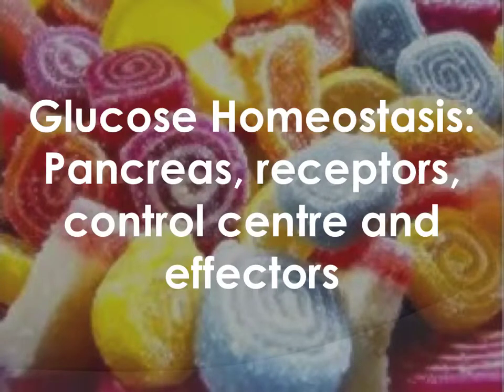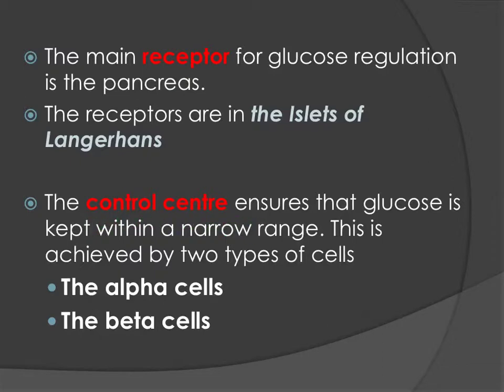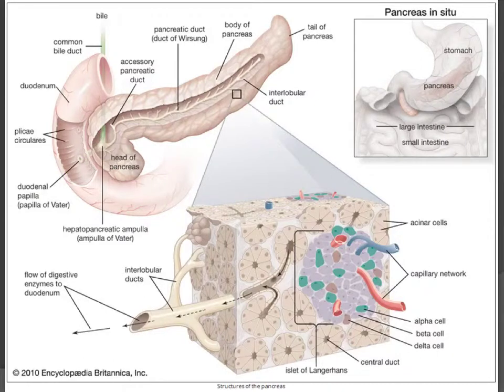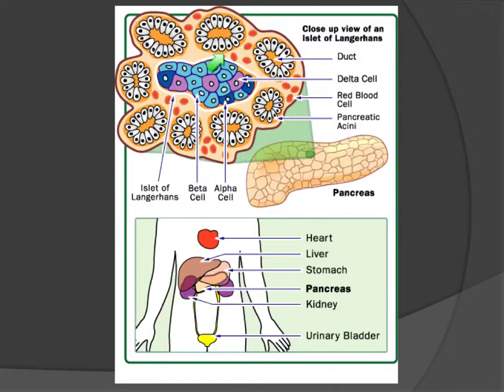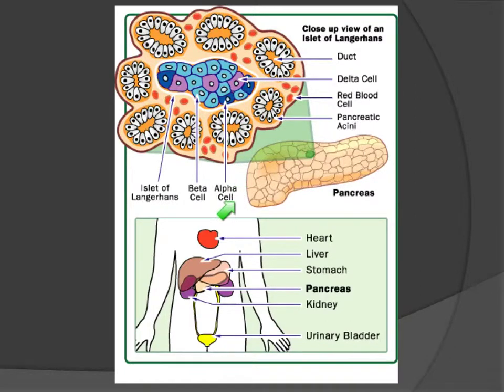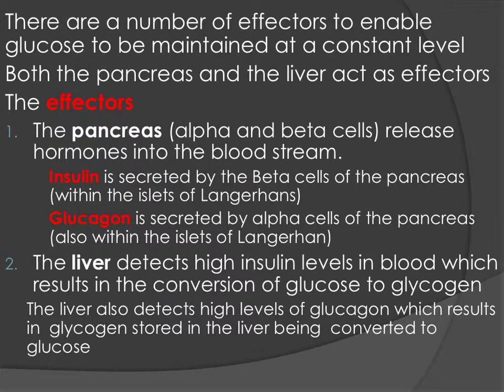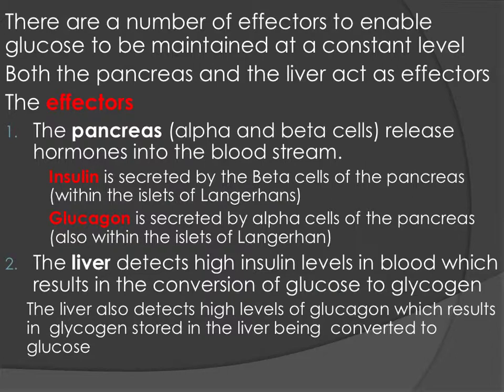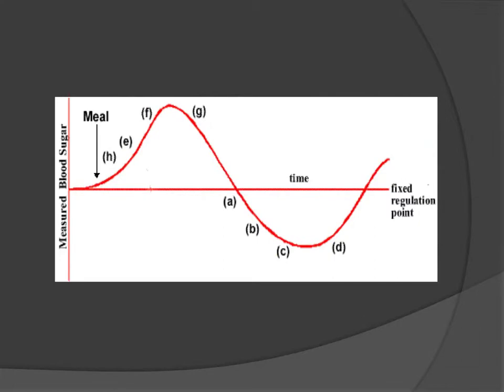glucose homeostasis part 2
Pancreas, receptors, control centre and effectors